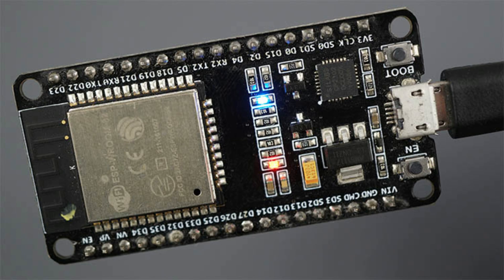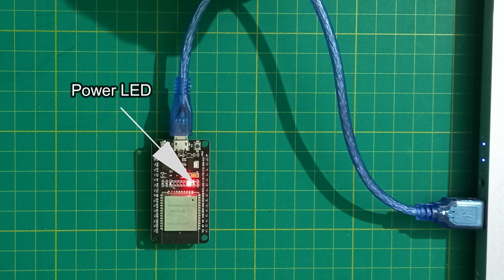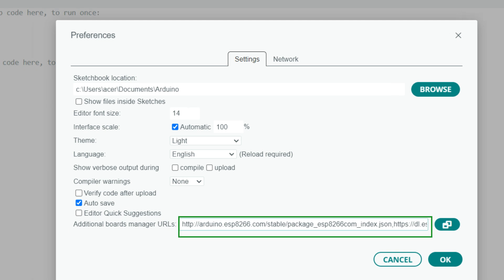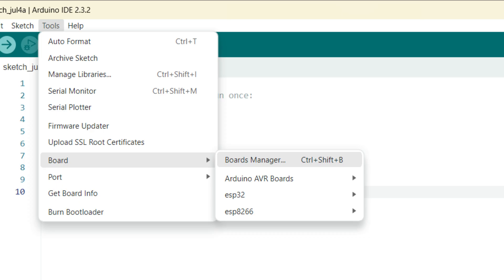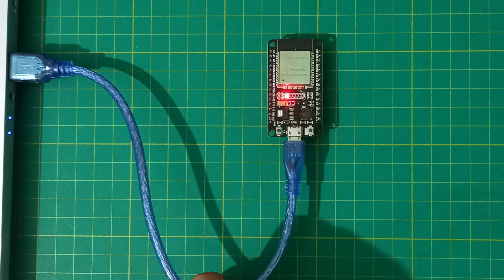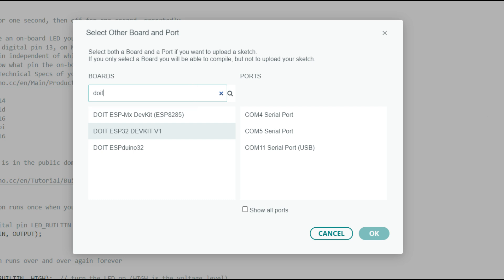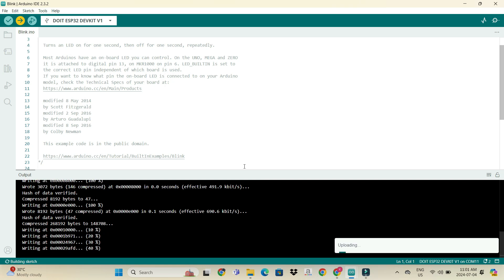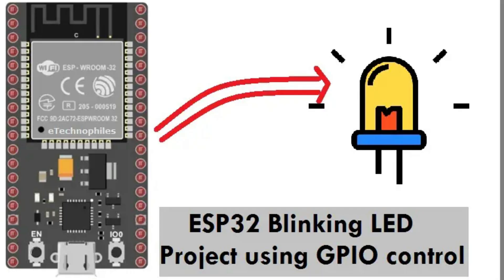HOW TO INSTALL ESP32 DEVELOPMENT BOARD IN 3 MINUTES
In This video we have tried to explain how to install the ESP32 board and how to test the Blink Code using Arduino IDE .

Copy and paste this link inside the Additional Board Manager Url , As we have discussed in the video . Thank you .